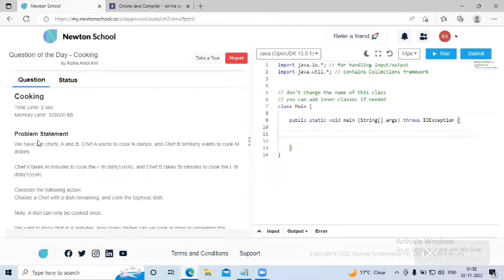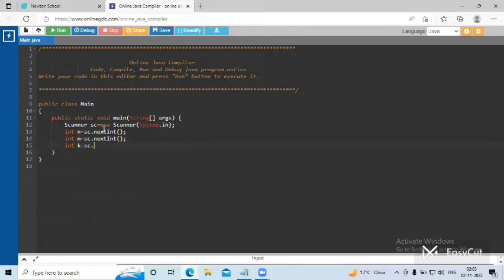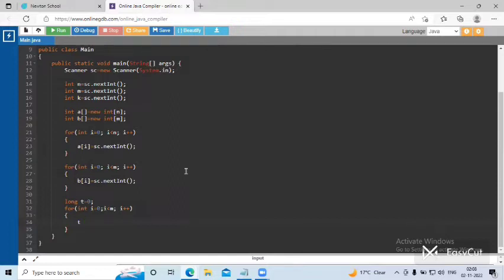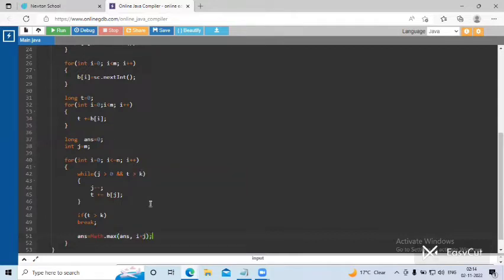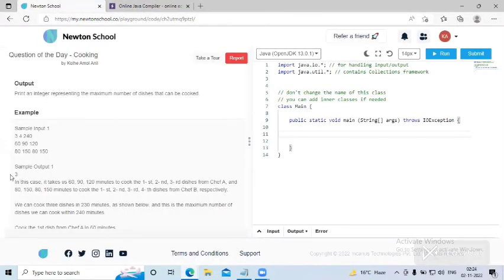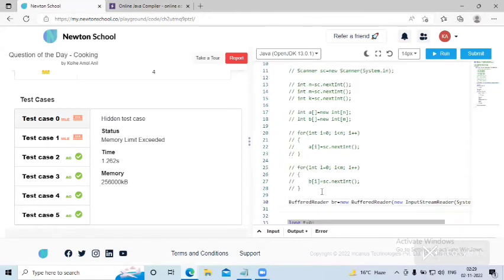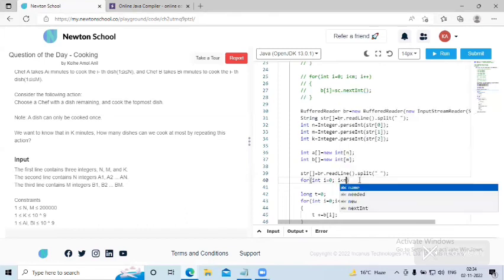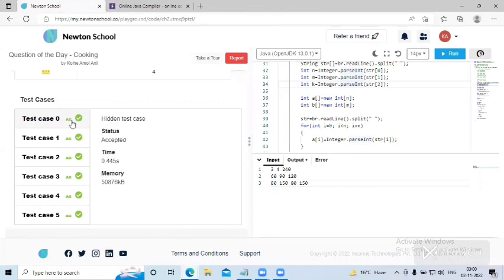Cooking | Newton School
Cooking
Newton School Problem

Problem Statement
We have two chefs: A and B. Chef A wants to cook N dishes, and Chef B similarly wants to cook M dishes.

Chef A takes Ai minutes to cook the i- th dish(1≤i≤N), and Chef B takes Bi minutes to cook the i- th dish(1≤i≤M).

Consider the following action:
Choose a Chef with a dish remaining, and cook the topmost dish.

Note: A dish can only be cooked once.

We want to know that in K minutes, How many dishes can we cook at most by repeating this action?

Input
The first line contains three integers, N, M, and K.
The second line contains N integers A1, A2 ... AN.

Output
Print an integer representing the maximum number of dishes that can be cooked.

cooking newton school question
cooking newton school problem
cooking newton school problem solution